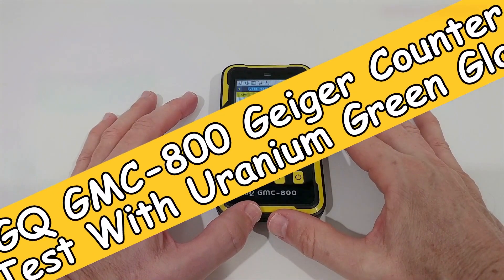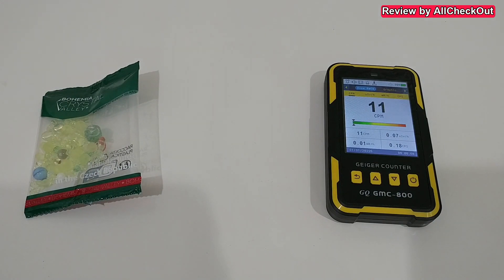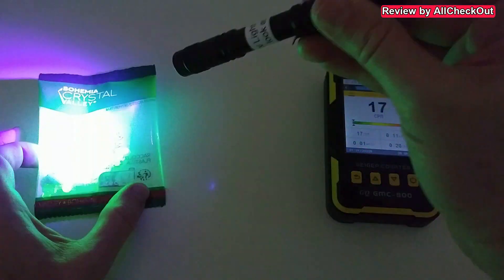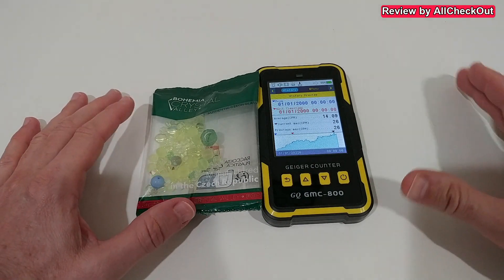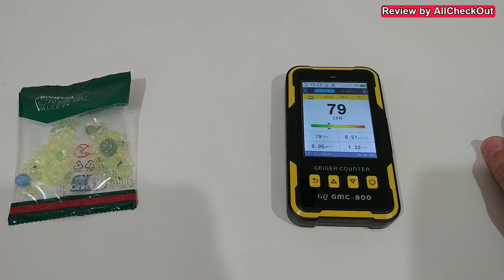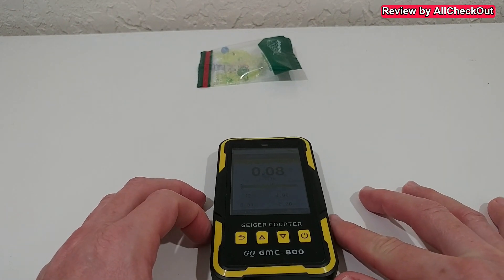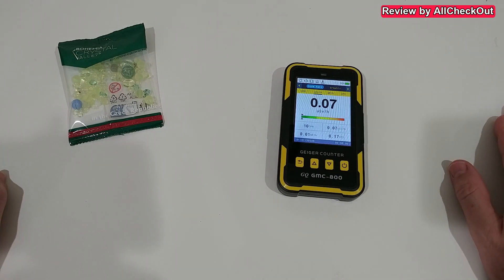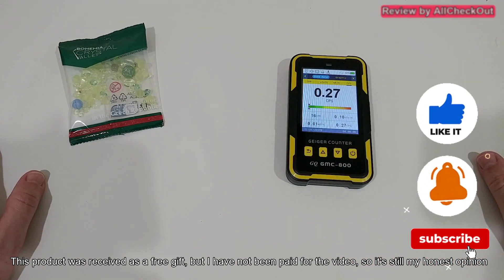GQ GMC-800 Geiger Counter Live Radiation Measurement Test With Uranium Green Glass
In this video, we conduct a live radiation measurement test using the GQ GMC-800 Geiger Counter, focusing on uranium green glass. Join us as we explore the capabilities of this Geiger counter and observe real-time radiation readings.

- Nuclear Radiation Detector GQ GMC-800
- Glow-Under-Blacklight Crystal Glass Bead Mix